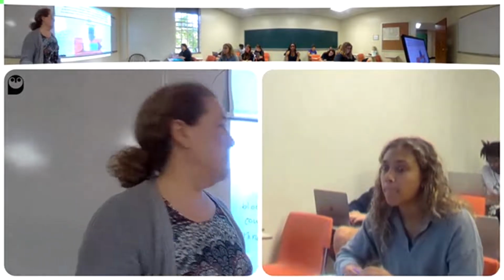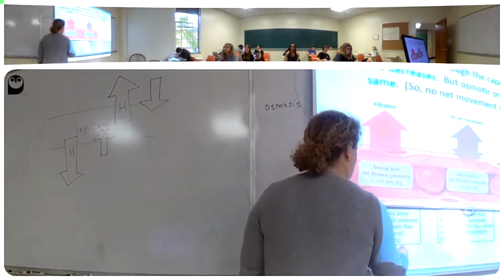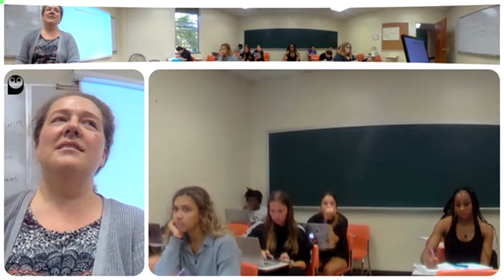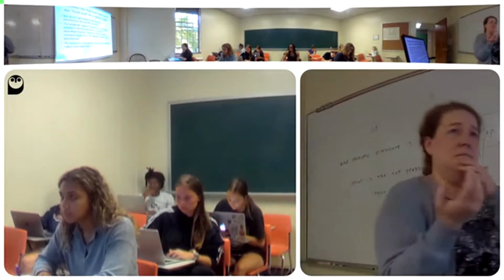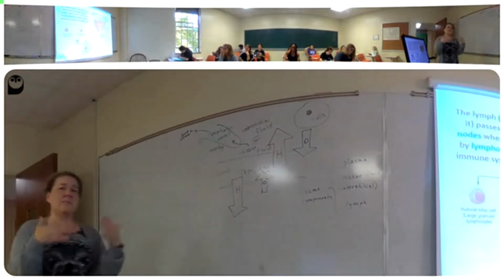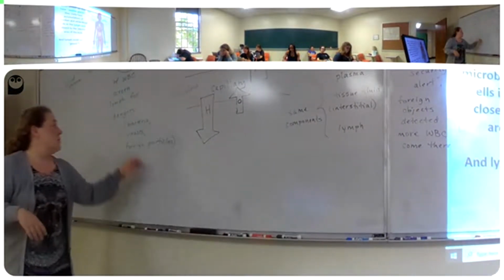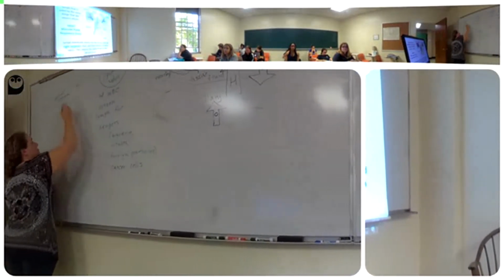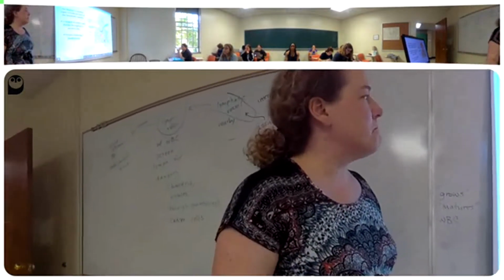Capillary Osmotic Pressure and Lymphatic System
BIOL 1020 Human Anatomy and Physiology 2, 09/21/2022